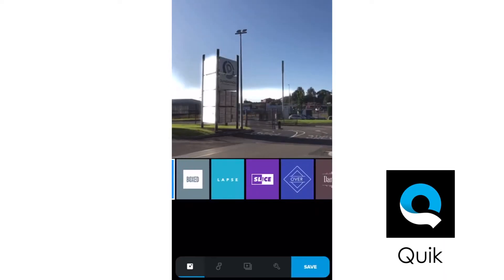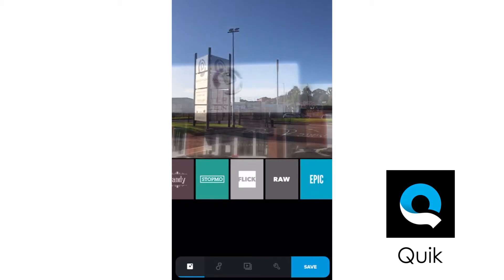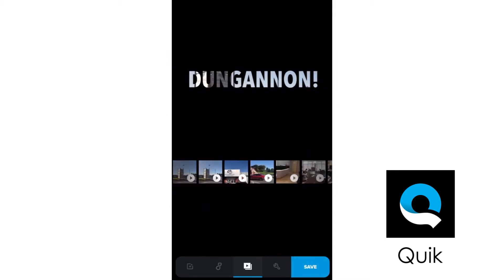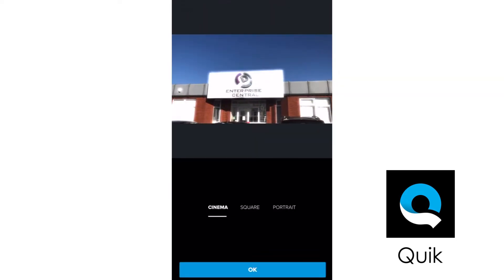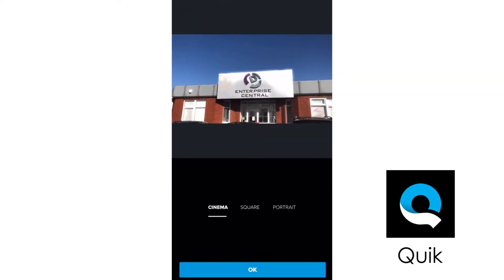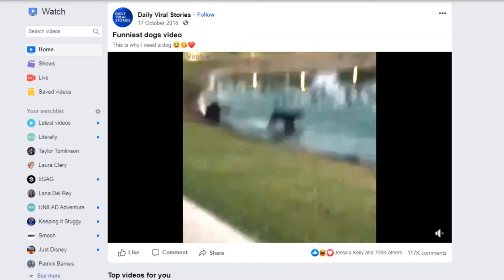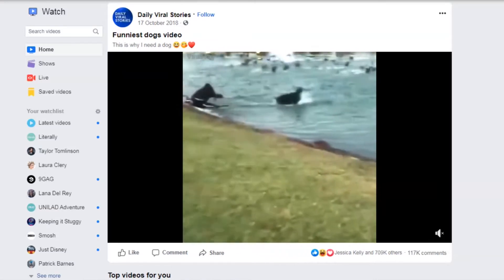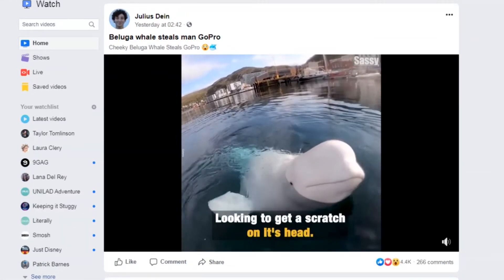Let's Talk About Square Videos.